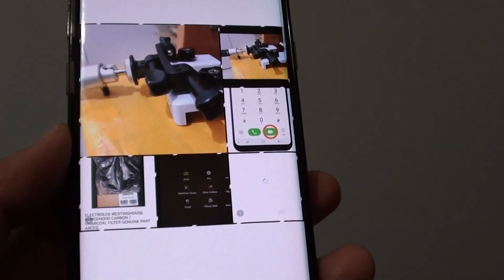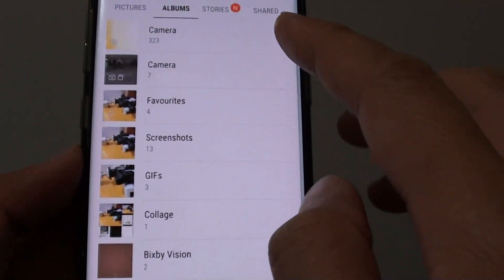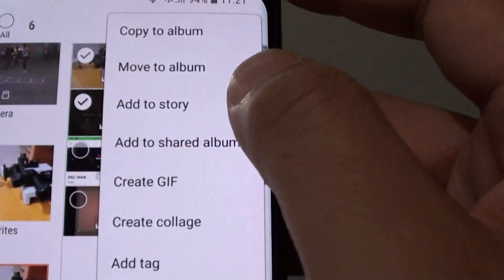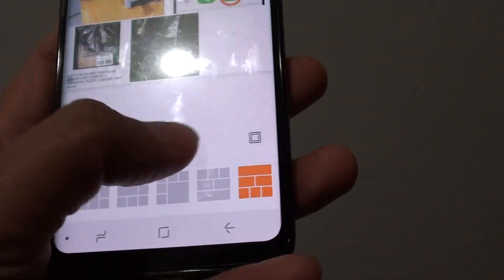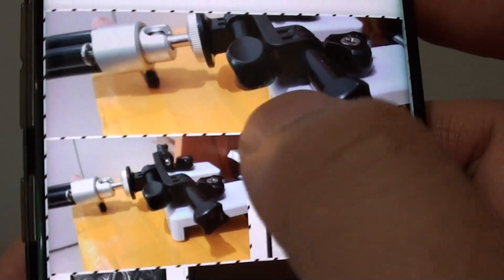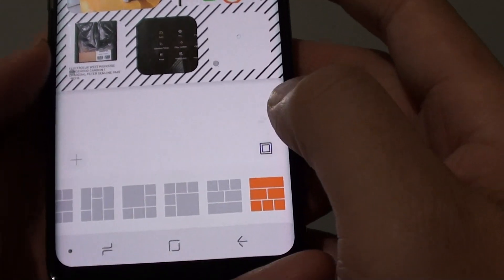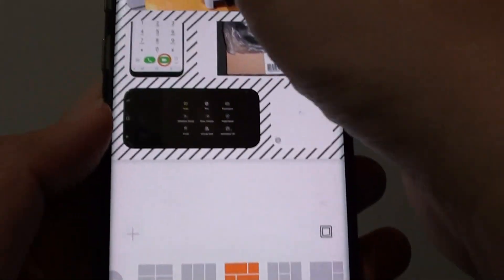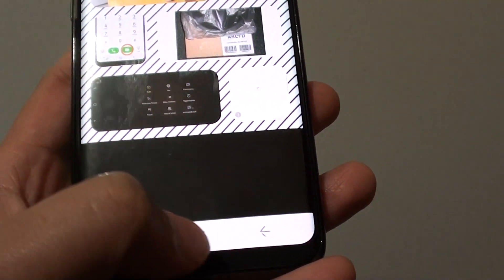Samsung Galaxy S8: How to Create Photo Collage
Learn how you can create a photo collage on Samsung Galaxy S8.